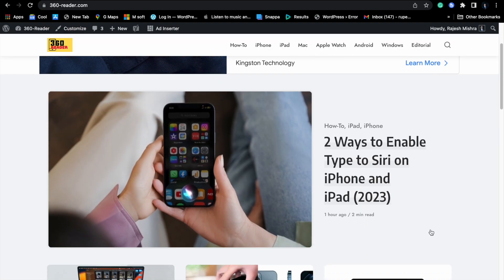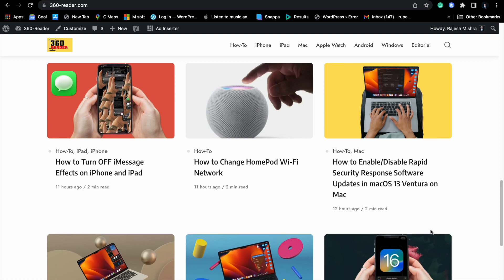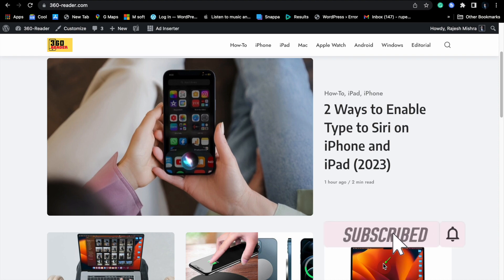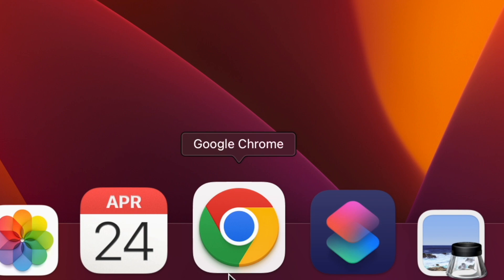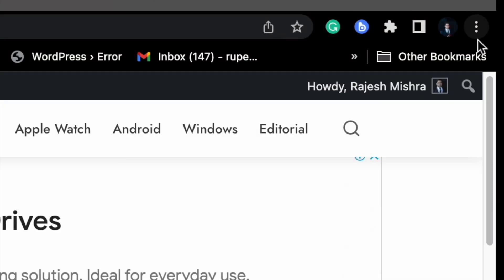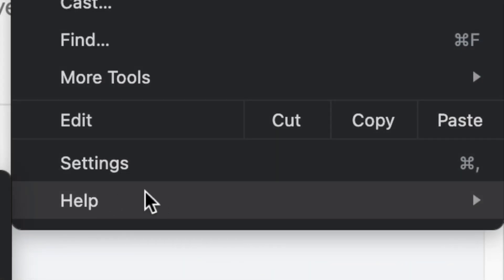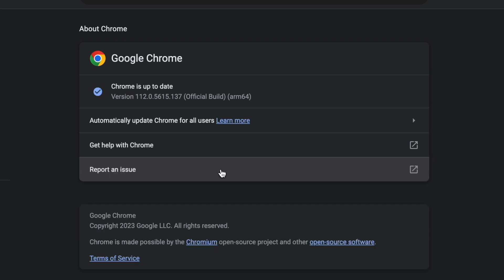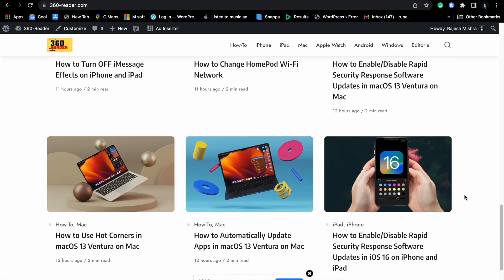How to Update Google Chrome in macOS 4 Sonoma on Mac (2024)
Not sure how to update Google Chrome in macOS 14 Sonoma on Mac? Watch this hands-on guide to learn how updating Chrome on Mac works!